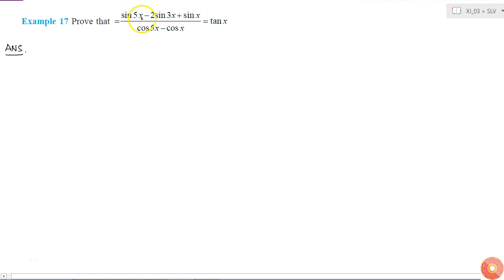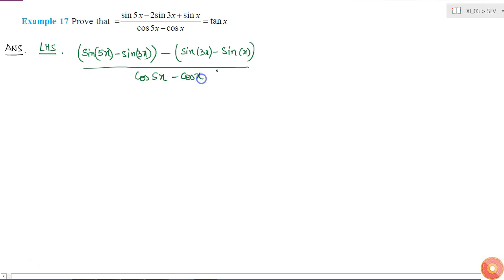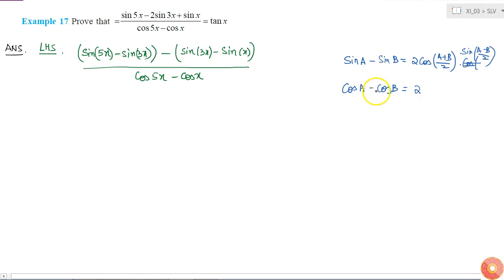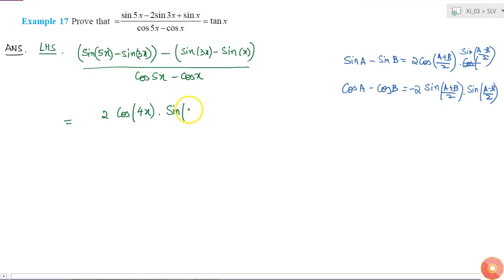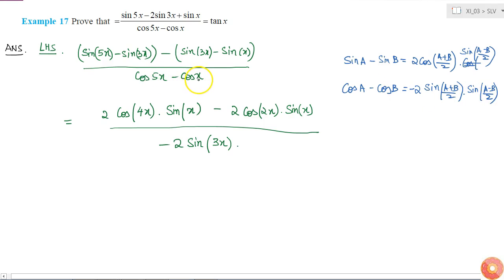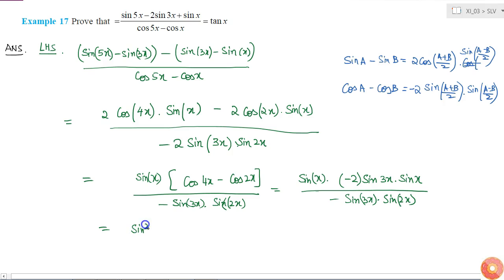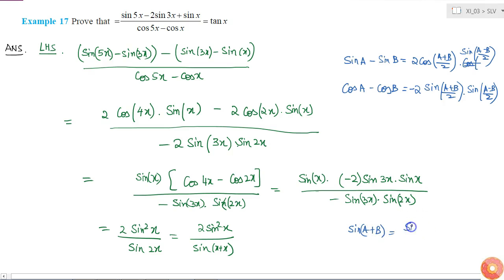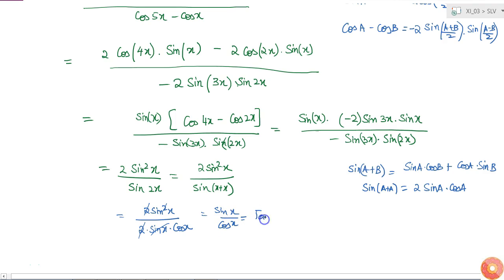Prove that `(sin5x-2sin3x+sinx)/(cos5x-cosx)=tanx`...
Question From - NCERT Maths Class 11 Chapter 3 SOLVED EXAMPLES Question – 17 TRIGONOMETRIC FUNCTIONS CBSE, RBSE, UP, MP, BIHAR BOARD

3. Find the radius of the circle in which a central angle of `60^` intercepts an arc of length 37.4 cm (use `pi=(22)/7` ).

4. The minute hand of a watch is 1.5 cm long. How far does its tip move in 40 minutes? (Use `pi=3. 14` ).

5. If the arcs of the same lengths m two circles subtend angles `65o` and `110o` at the centre, find the ratio of their radii.